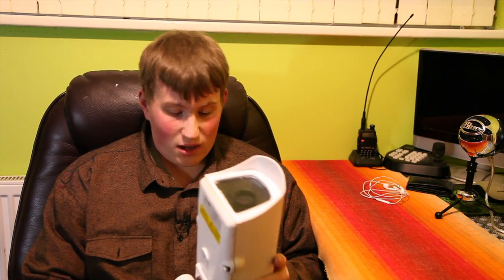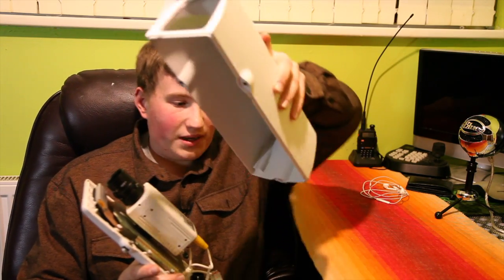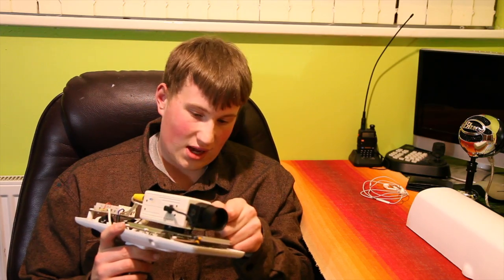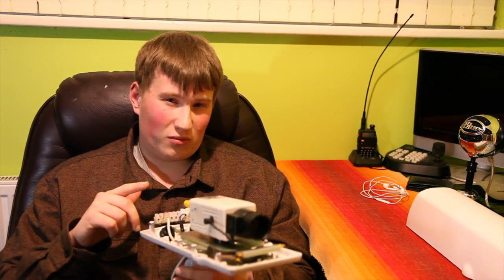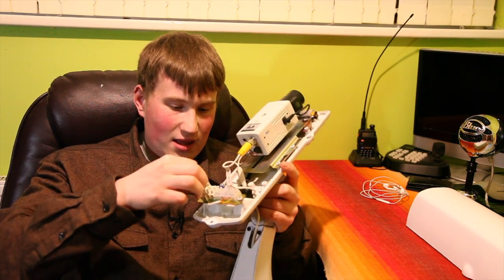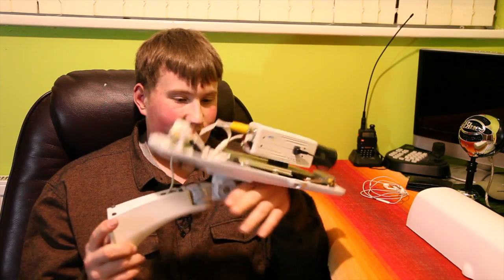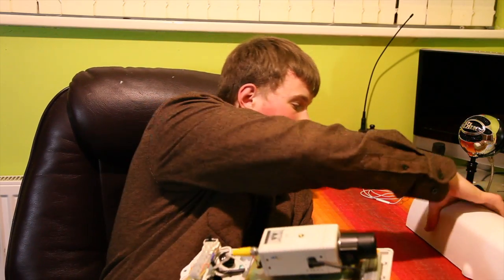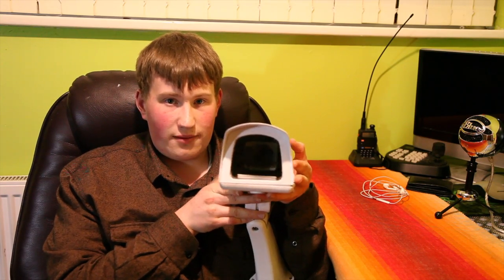CCTV Housing Review